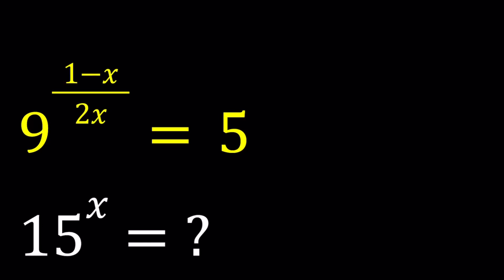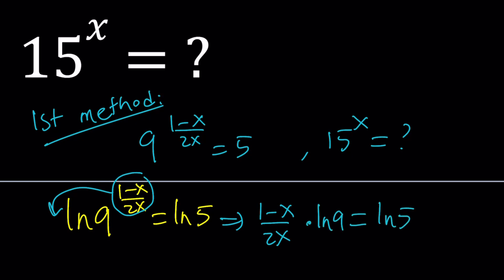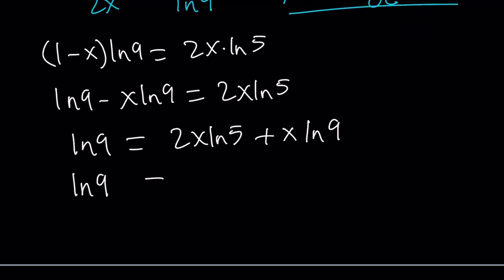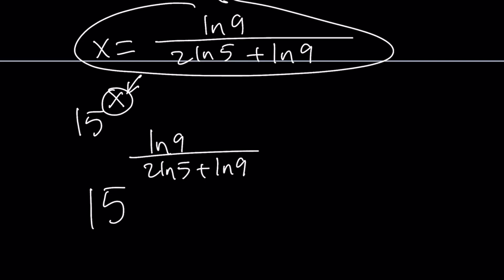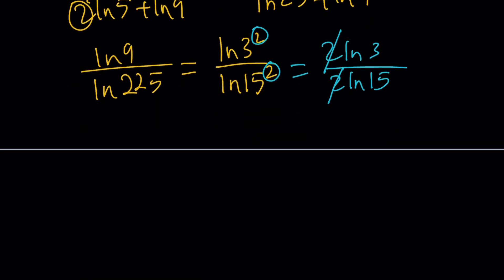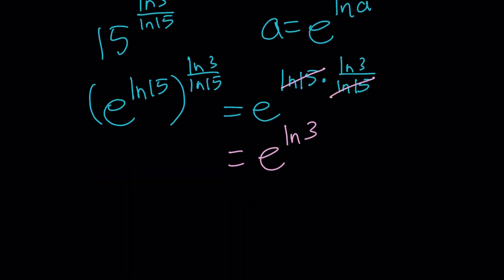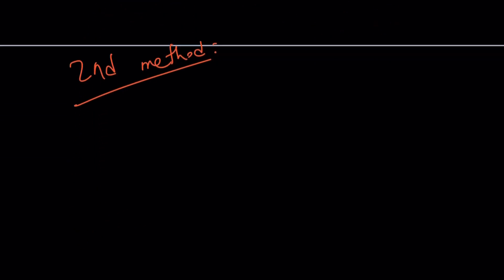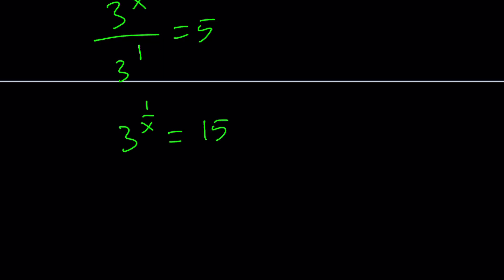A Nice Exponential Equation | Can you solve?